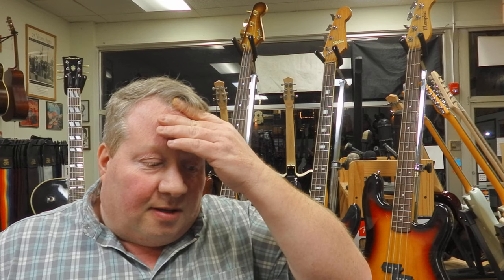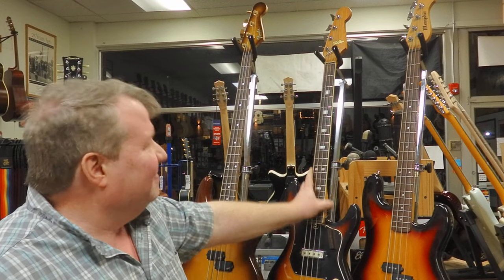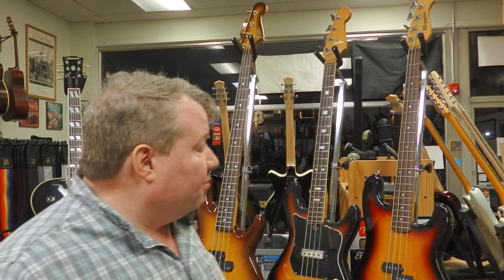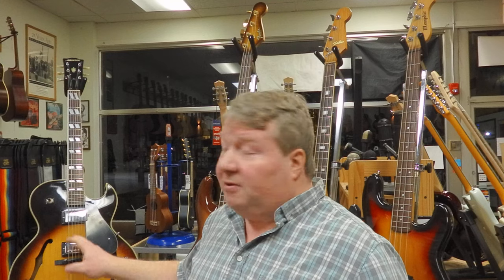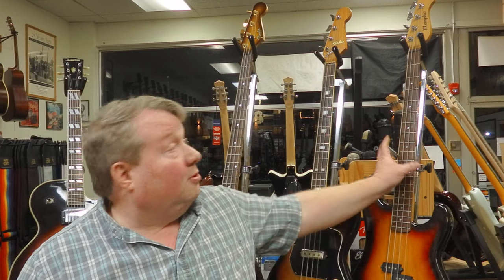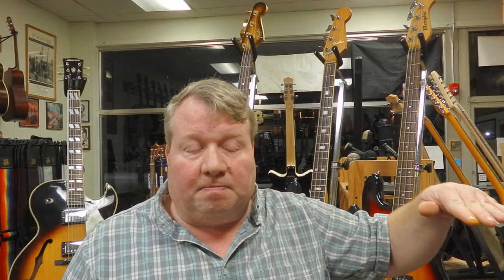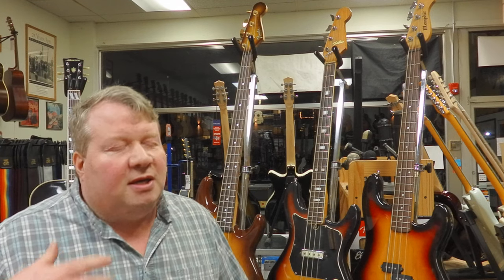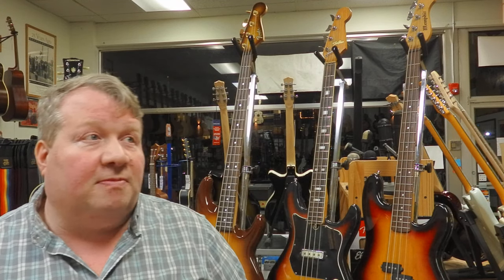Made in Japan Guitars and Basses - A short (incomplete) history of Japanese made instruments.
Here are 4 made in Japan instruments we happen to have in the store at this time, and we use them to tell a little about the history of MIJ guitars.